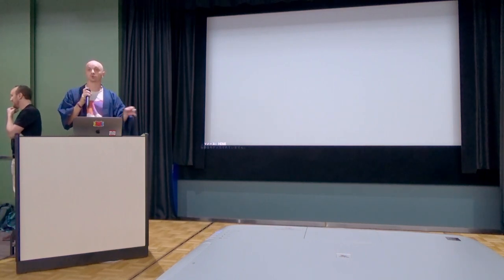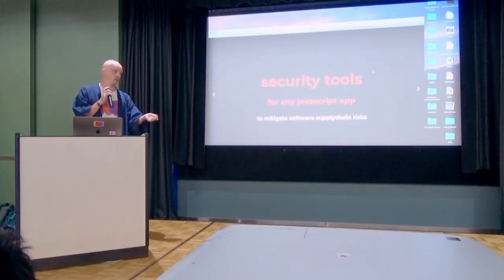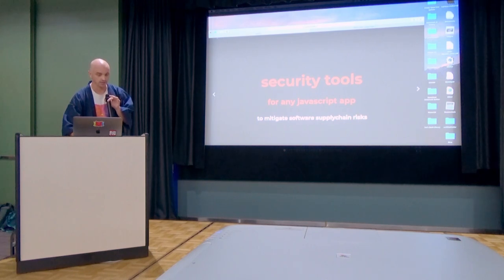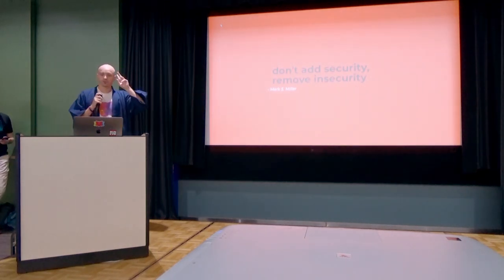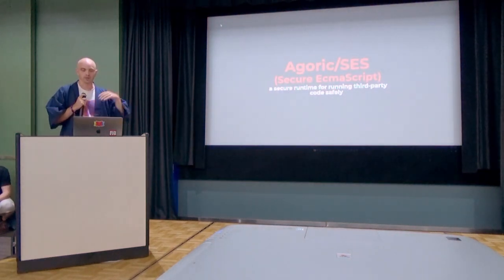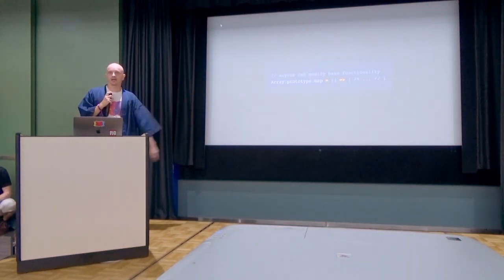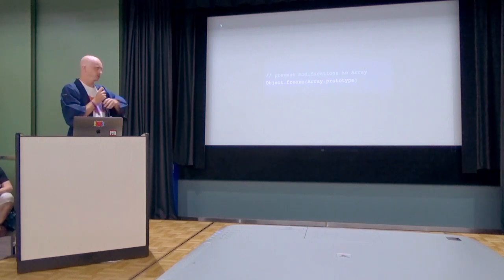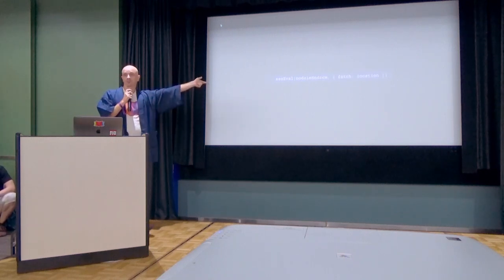LavaMoat: MetaMask's Approach to Secure App by Aaron Kumavis (Devcon5)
Cryptocurrency is a juicy target for attackers: just grab the coins and run! As app developers, how can we protect our users? Especially given the new trend of "supplychain attacks" where the attackers get into your own app code! LavaMoat is a set of tools to help keep invaders at bay.

Speaker(s): Aaron Kumavis
Skill level: intermediate
Track: Security